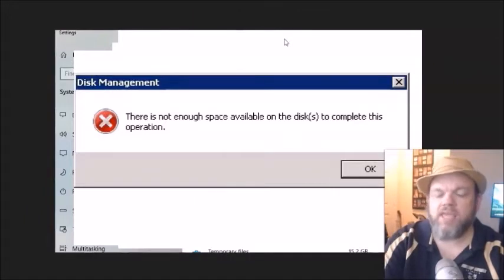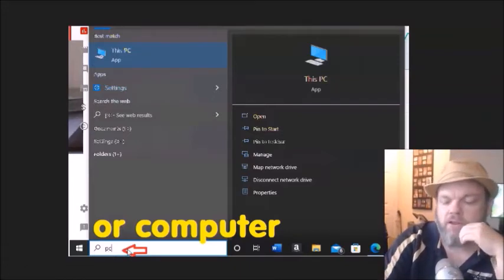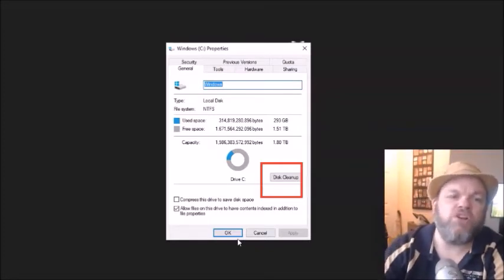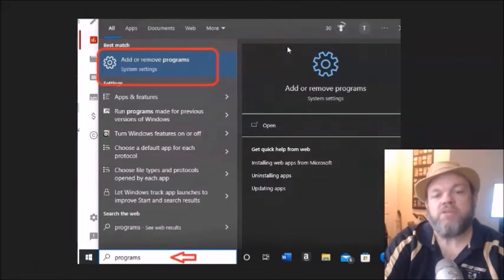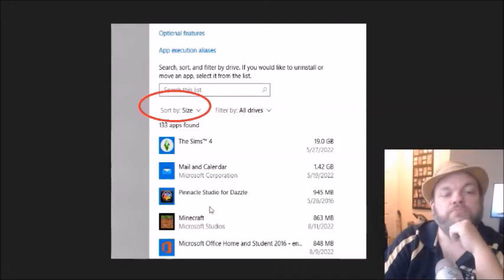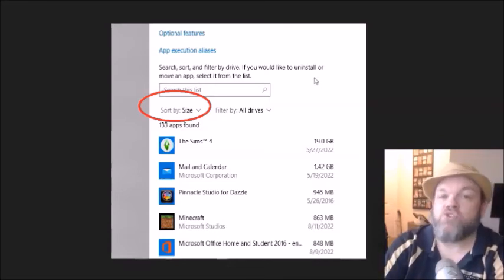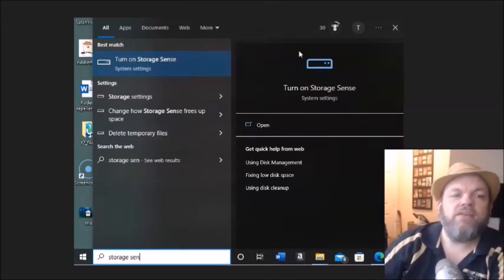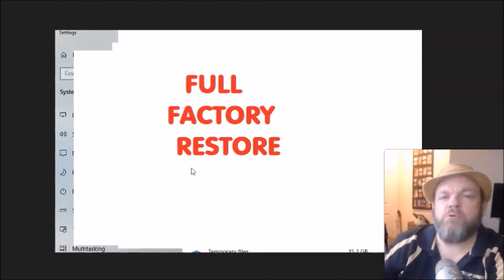Fix Toshiba Laptop with NOT ENOUGH DISK SPACE (Satellite Tecra Portege Laptop Windows)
If you are getting a low or no disk error on your Toshiba or Dynabook computer this video is here to help.